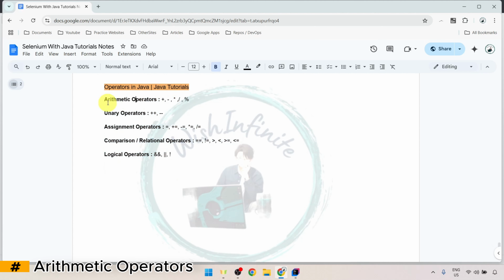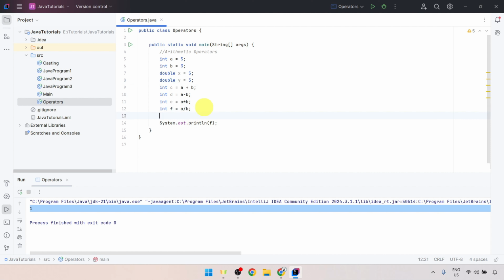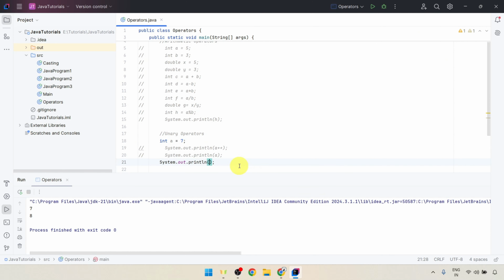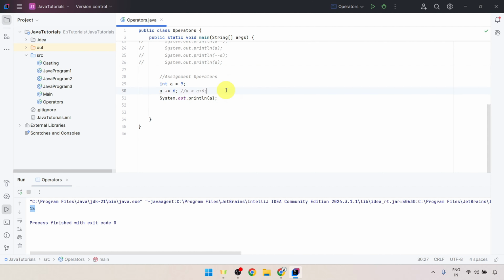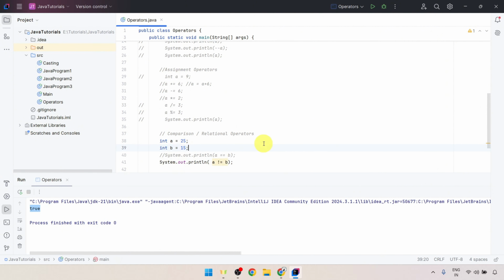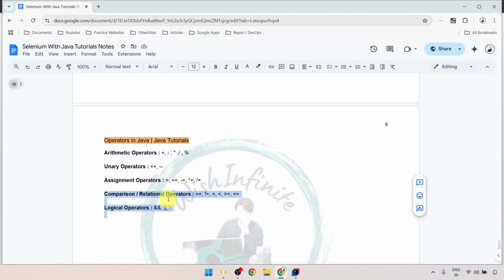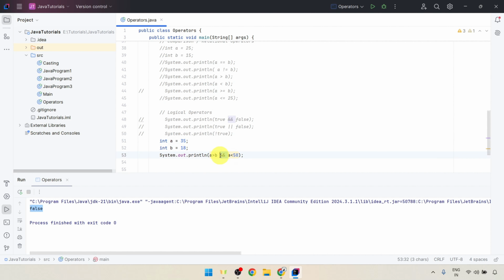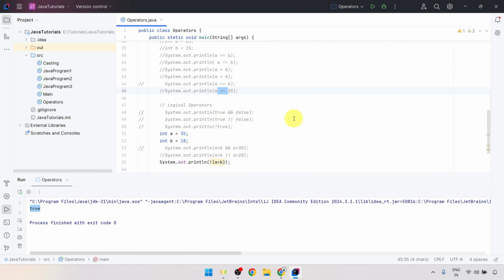Operators in Java | Java Tutorial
Java Tutorial: Operators, Types of Operators & Expressions in Java
Increment and Decrement Operators in Java
Java Operators

Chapters

00:28 - Arithmetic Operators in Java
06:19 - Unary Operators in Java
10:31 - Assignment Operators in Java
14:38 - Comparison Operators in Java
20:00 - Logical Operators in Java
26:51 - Interview Questions on Operators
27:48 - Recap

Casting (Implicit Casting and Explicit Casting) | Type Conversion  | Java Tutorials

Arithmetic Operators : +, - , * ,/ , %

Unary Operators : ++, --

Assignment Operators : =, +=, -=, *=, /=

Logical Operators : &&, ||, !